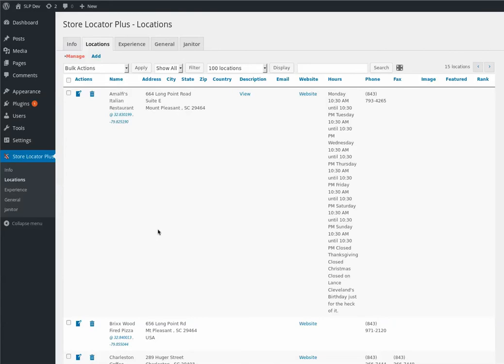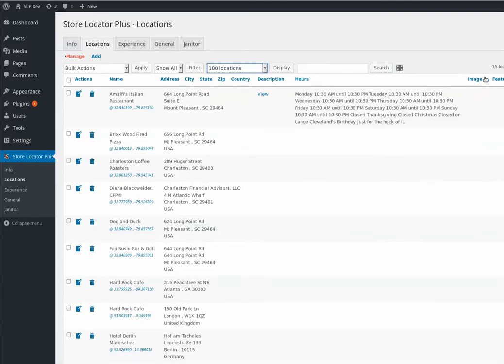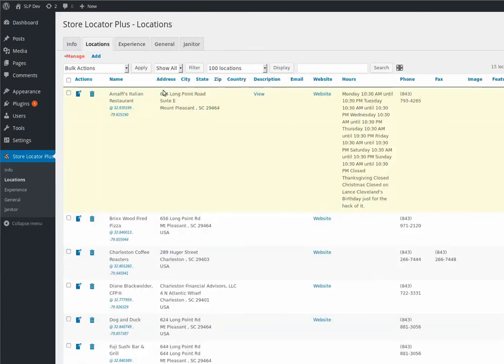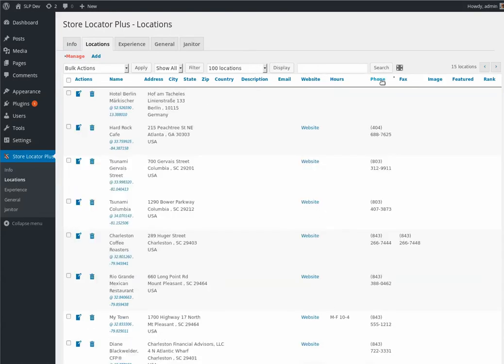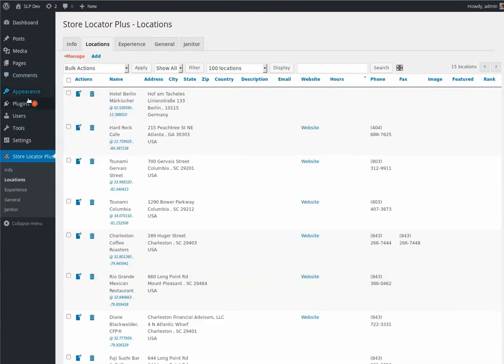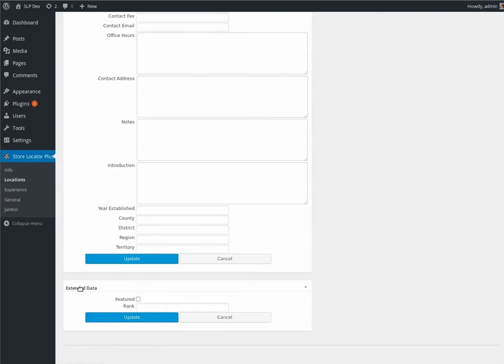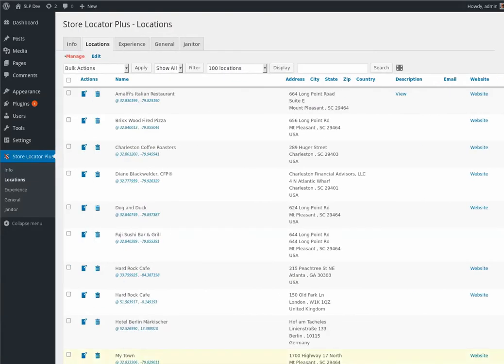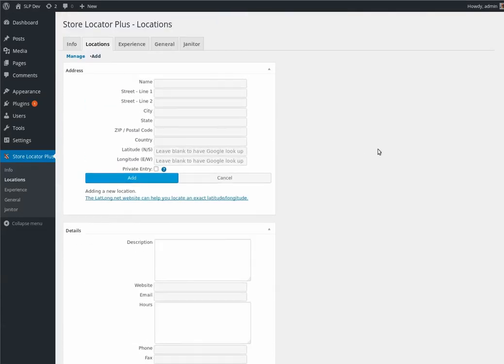Store Locator Plus 4.3-alpha-17 Manage Locations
A preview of what is coming in Store Locator Plus 4.3.  A review of the current manage locations features for extended data add-ons and the show/hide columns feature.